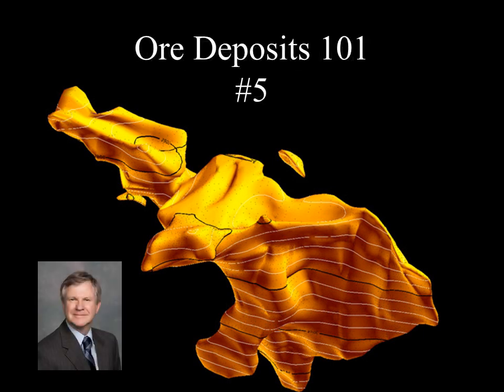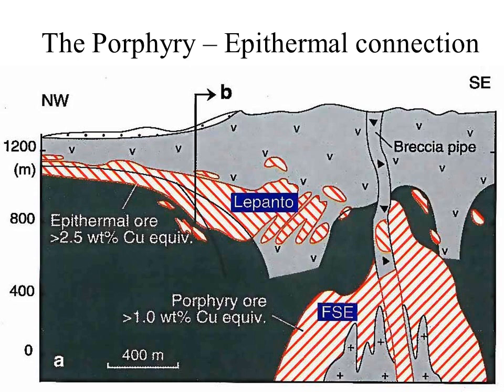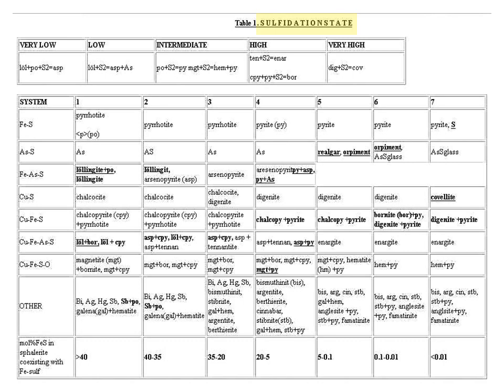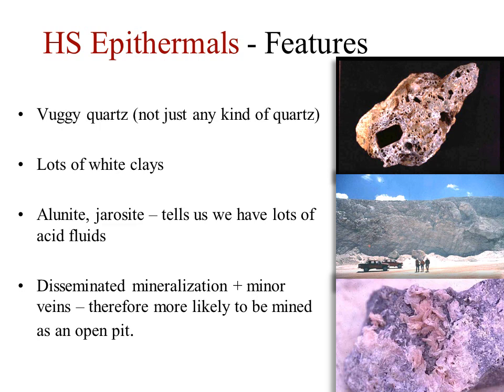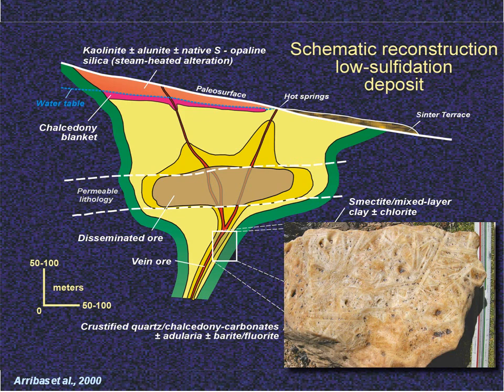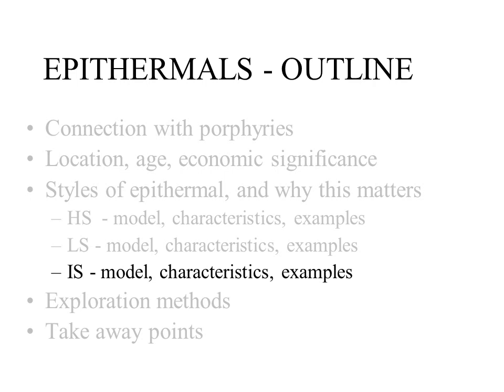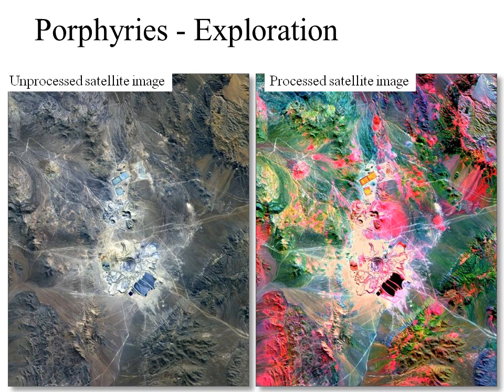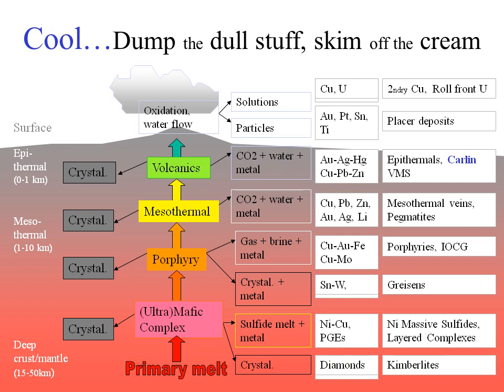ORE DEPOSITS 101 - Part 5 - Epithermal Deposits